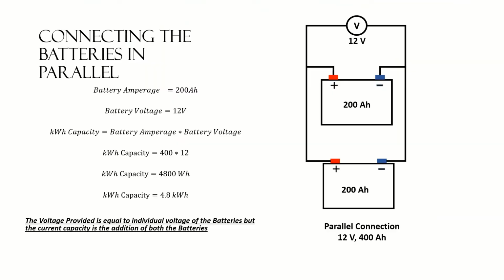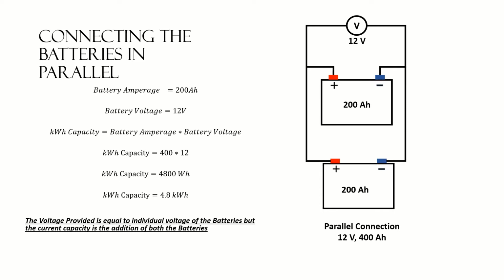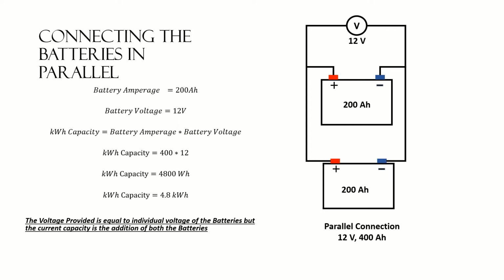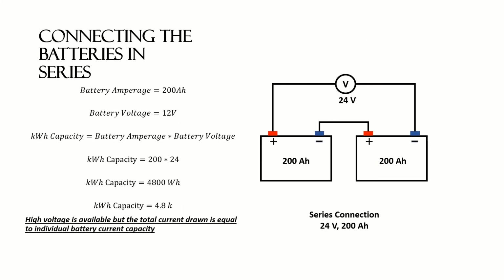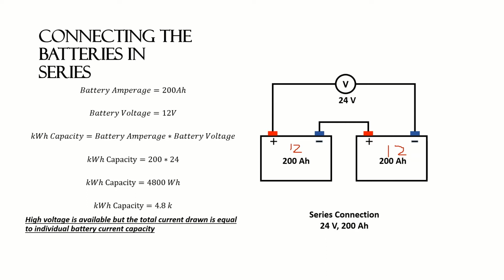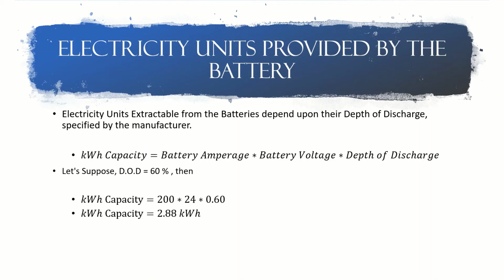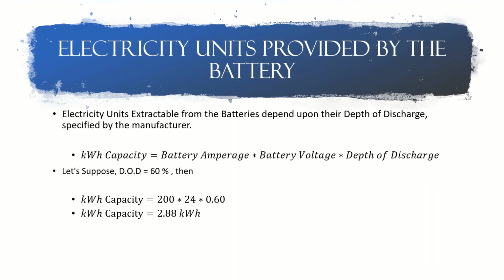Battery kWh explained | Battery kWh supplied??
Battery kWh is the amount of Energy Stored in the battery. Battery Amp-hour is the current supplied by battery over the time . it also tells us how series and parallel connections of the battery don't affect the overall Storage capacity of the Battery kWh. What happens to battery voltage when we connect the battery in series and parallel connections. What is Depth of Discharge and how it impacts the Energy output of the Electrical Battery. How Many Units can a battery provide back. You will have answers to all these questions and you will be able to calculate the Electrical Battery Units for your own Storage Battery and Battery Ampere Calculation

Top Solar Panel Companies in the world | Best Solar Panels for Home in the world| Best Solar Brands